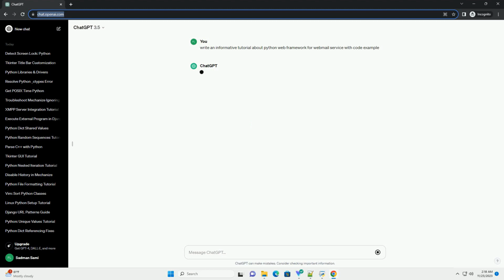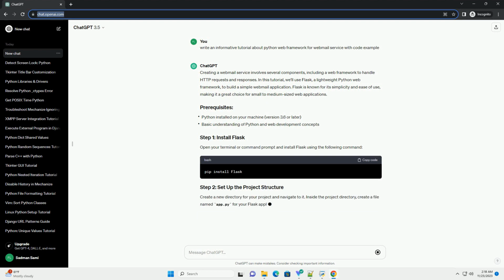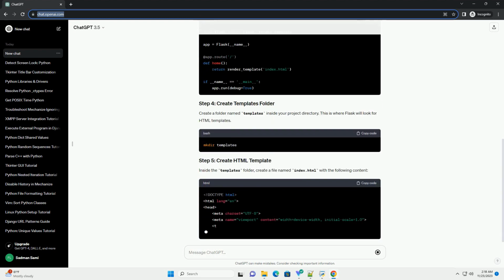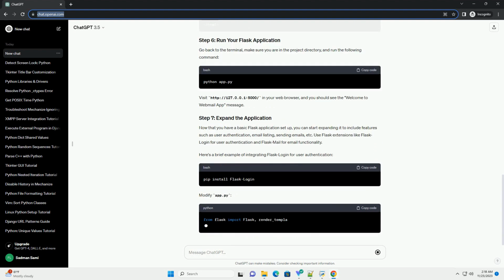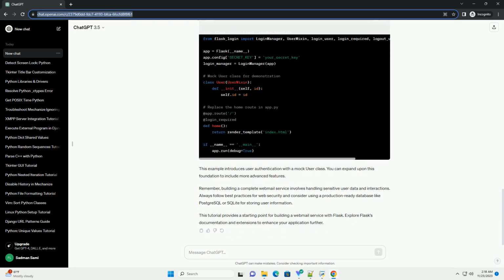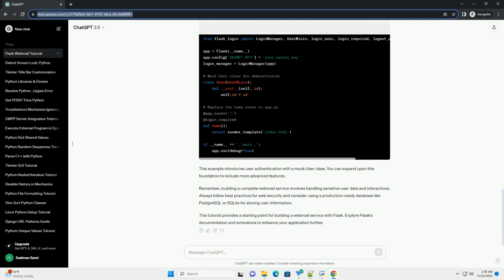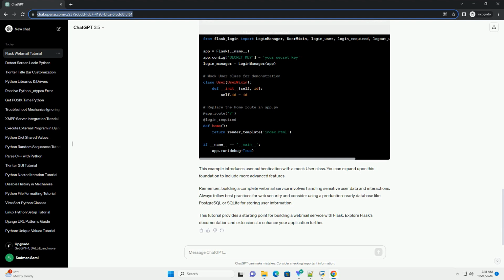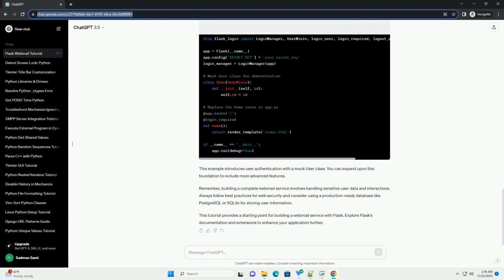python web framework for webmail service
Creating a webmail service involves several components, including a web framework to handle HTTP requests and responses. In this tutorial, we'll use Flask, a lightweight Python web framework, to build a simple webmail application. Flask is known for its simplicity and ease of use, making it a great choice for small to medium-sized web applications.
Open your terminal or command prompt and install Flask using the following command:
Create a new directory for your project and navigate to it. Inside the project directory, create a file named app.py for your Flask application.
Open app.py in your preferred text editor and add the following code:
Create a folder named templates inside your project directory. This is where Flask will look for HTML templates.
Inside the templates folder, create a file named index.html with the following content:
Go back to the terminal, make sure you are in the project directory, and run the following command:
in your web browser, and you should see the "Welcome to Webmail App" message.
Now that you have a basic Flask application set up, you can start expanding it to include features such as user authentication, email listing, sending emails, etc. Use Flask extensions like Flask-Login for user authentication and Flask-Mail for email functionality.
Here's a brief example of integrating Flask-Login for user authentication:
Modify app.py:
This example introduces user authentication with a mock User class. You can expand upon this foundation to include more advanced features.
Remember, building a complete webmail service involves handling sensitive user data and interactions. Always follow best practices for web security and consider using a production-ready database like PostgreSQL or SQLite for storing user information.
This tutorial provides a starting point for building a webmail service with Flask. Explore Flask's documentation and extensions to enhance your application further.
ChatGPT